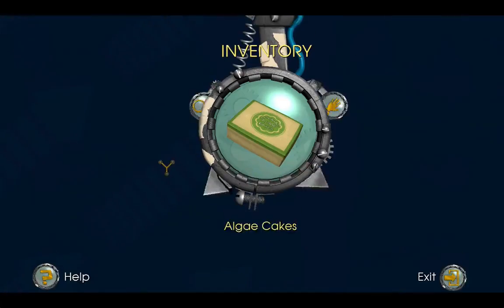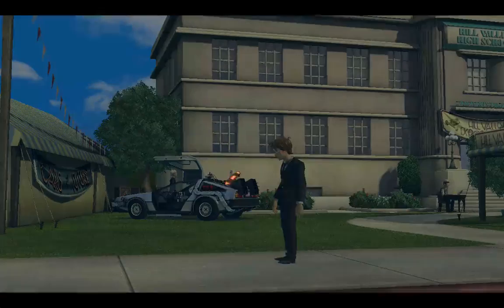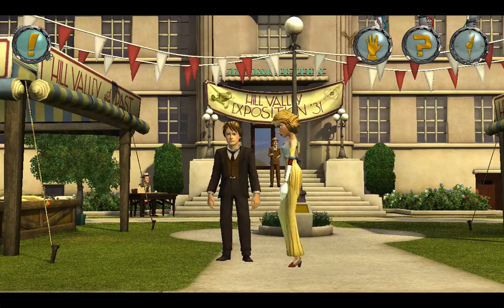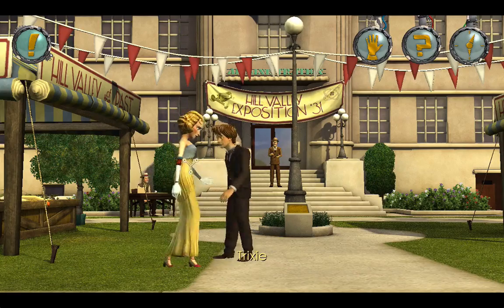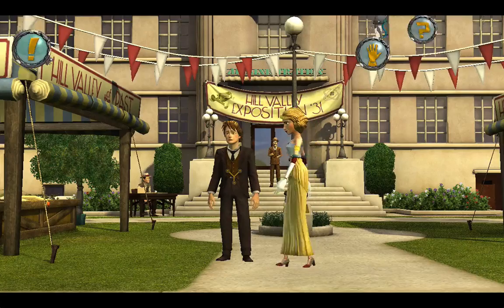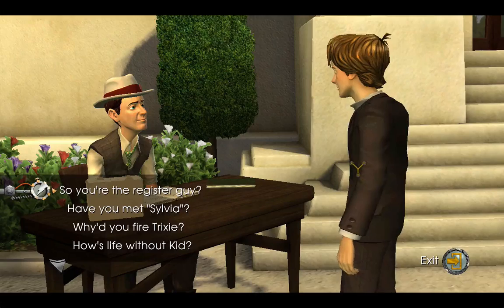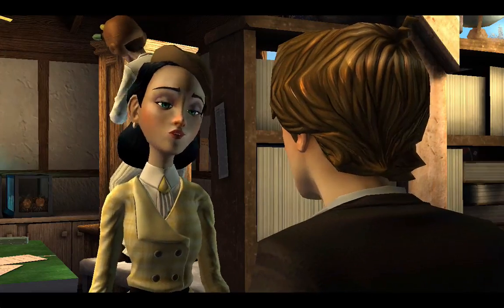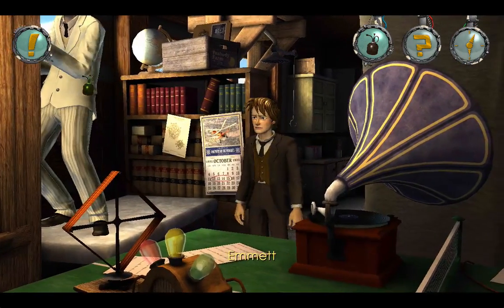Let's Play Back to the Future - Part 27 - Second Thoughts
As Operation: Breakup comes to fruition, Citizen Brown begins to wonder just how much Emmett's heartache would really be worth.